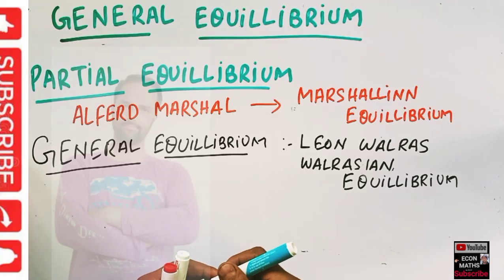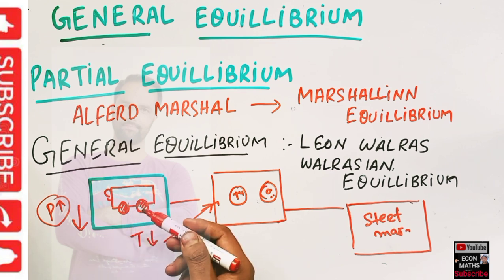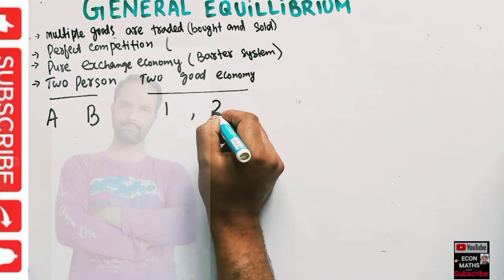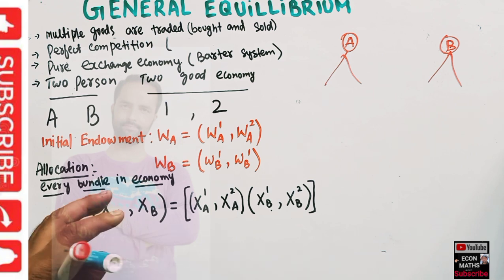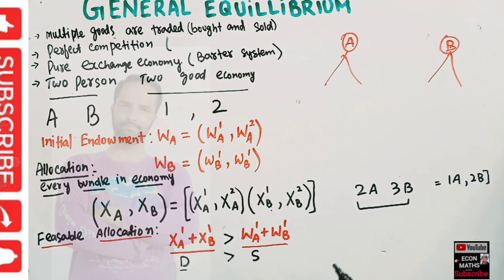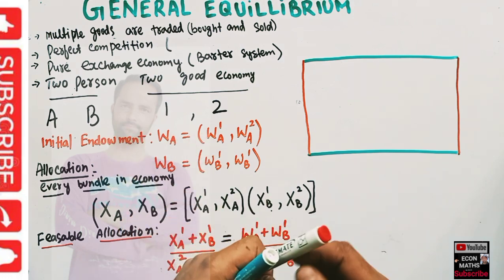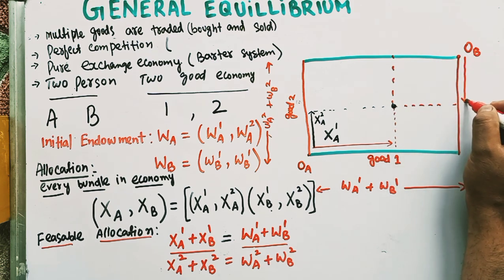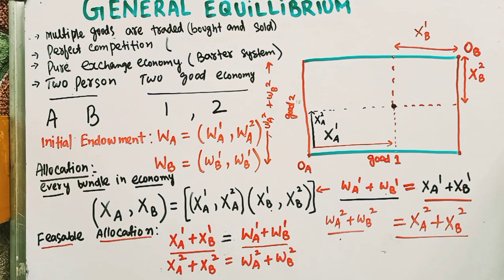General equilibrium walrasian equilibrium Marshallian equilibrium edgeworth box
General equilibrium theory, or Walrasian general equilibrium, attempts to explain the functioning of the macroeconomy as a whole, rather than as collections of individual market phenomena.
The theory was first developed by the French economist Leon Walras in the late 19th century. It stands in contrast with partial equilibrium theory, or Marshallian partial equilibrium, which only analyzes specific markets or sectors.

IS-LM_MODEL